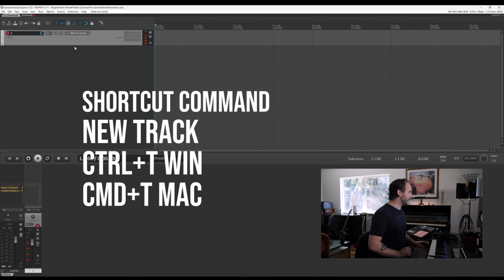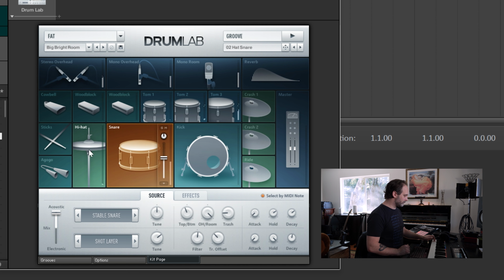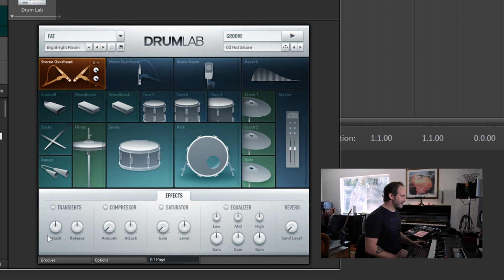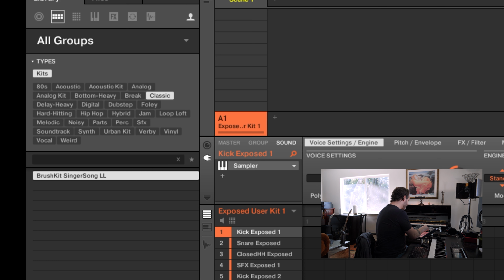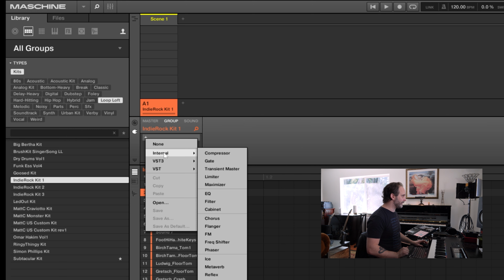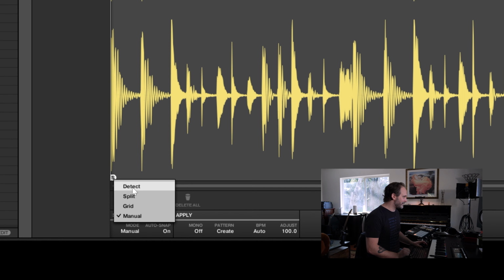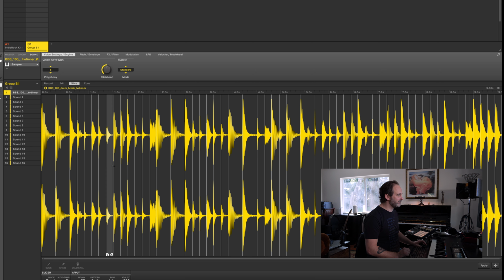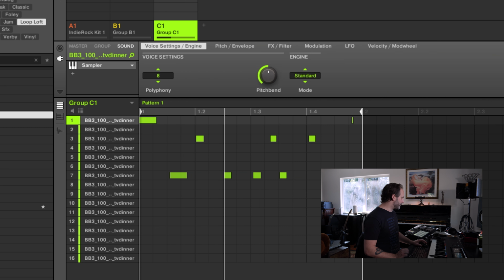Virtual Instruments: Drums and Sample Slicing - Computer Music Production for Musicians Part 35